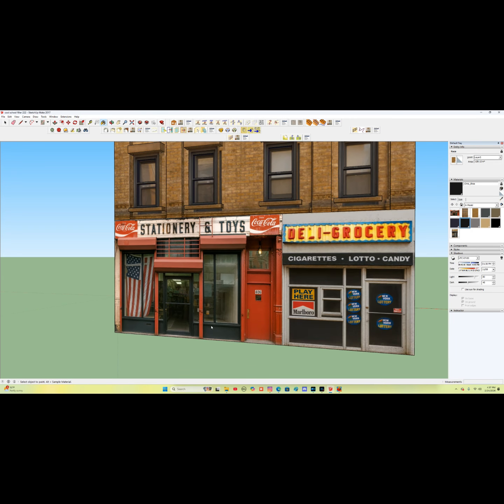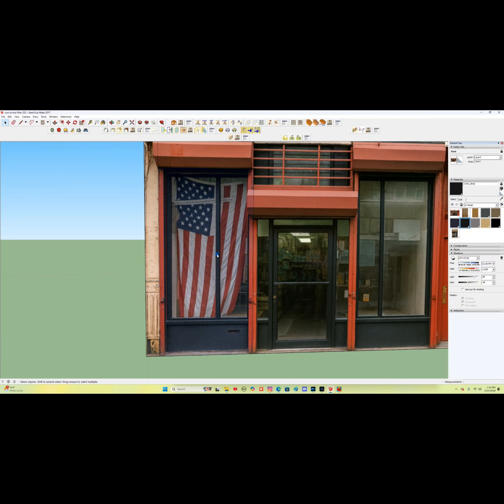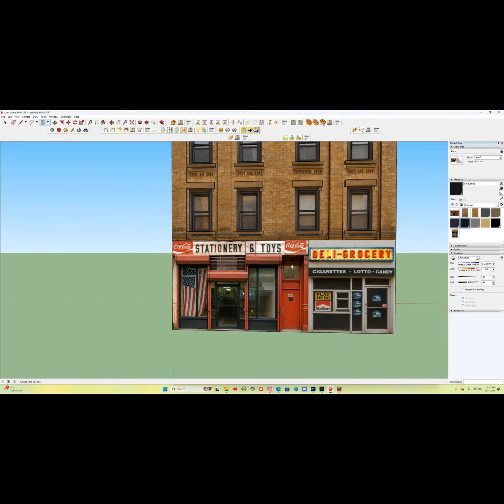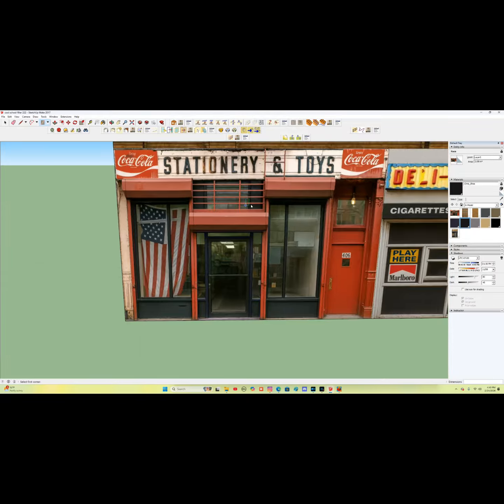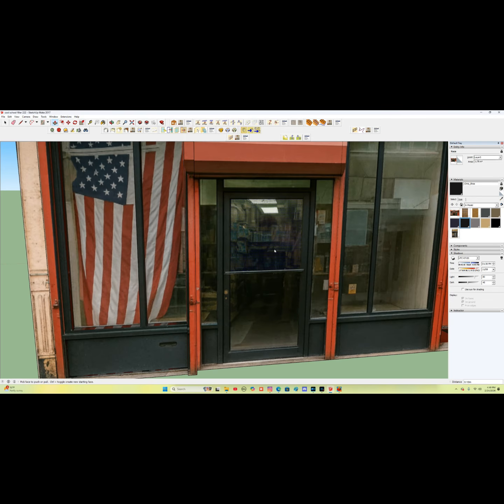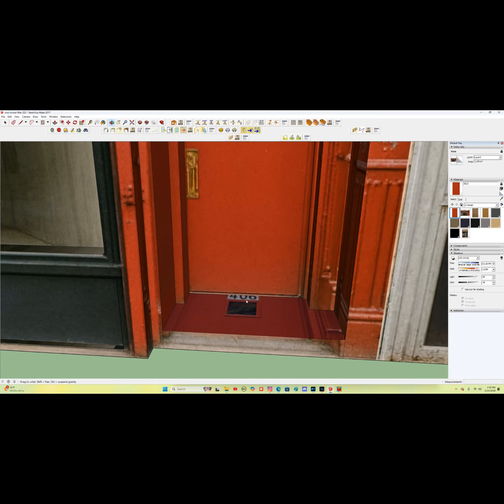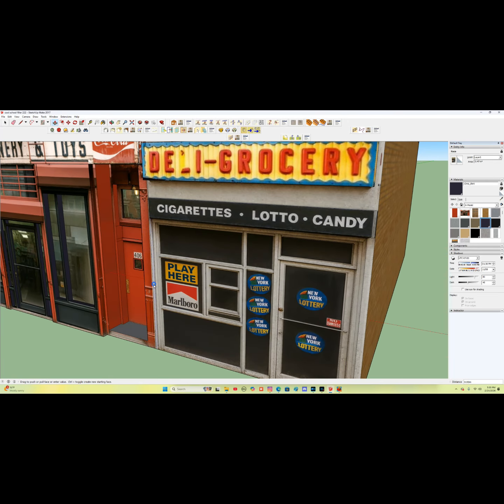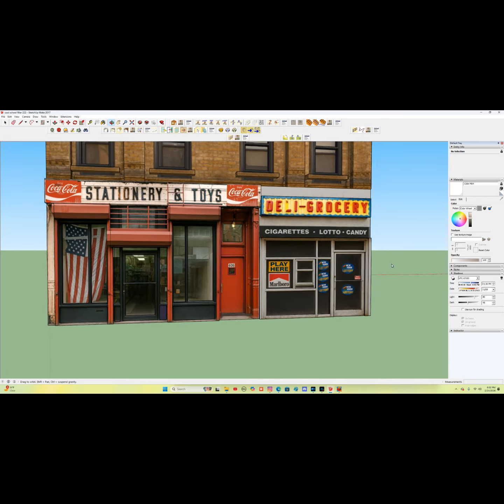Cool School Filler Build Part 7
Part 7 of the filler build tutorial for OpenSim & Second Life using Sketchup 2017